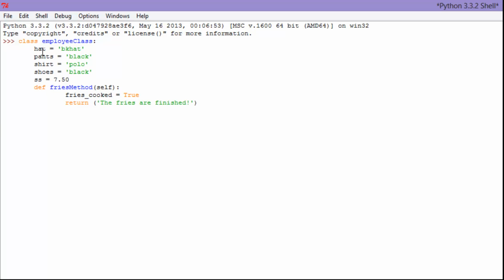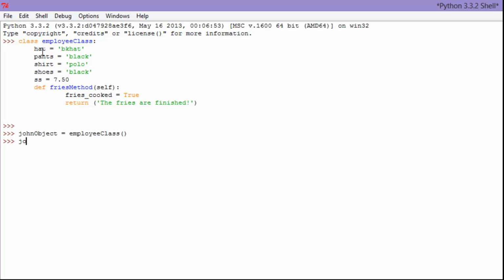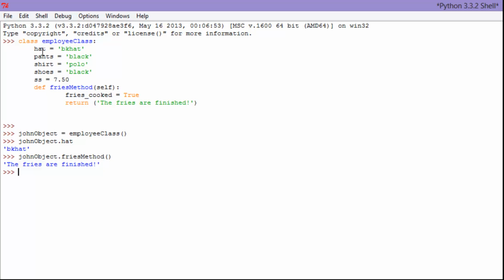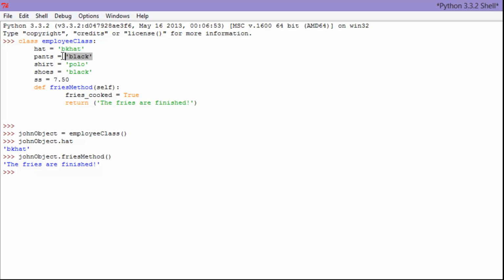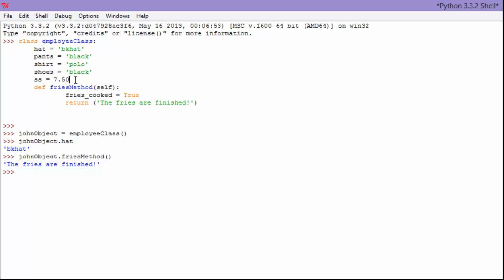Python Tutorials - Methods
In this tutorial we learn what methods are, how they work, what they do, and how we can write them. I also explain some real world applications of object oriented programming.